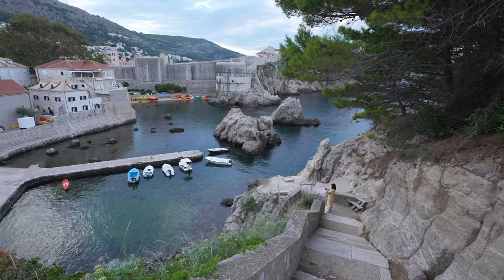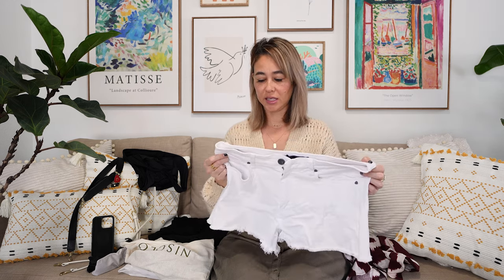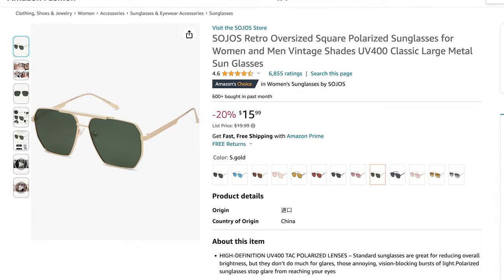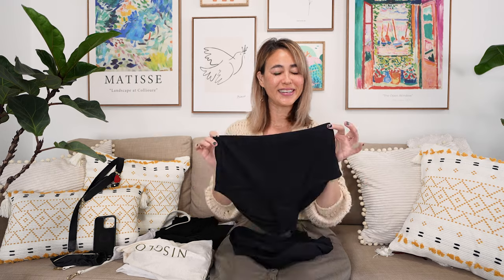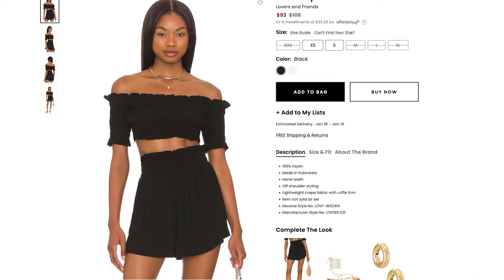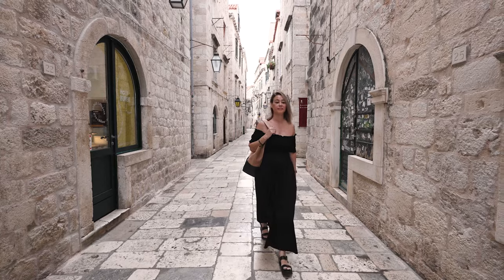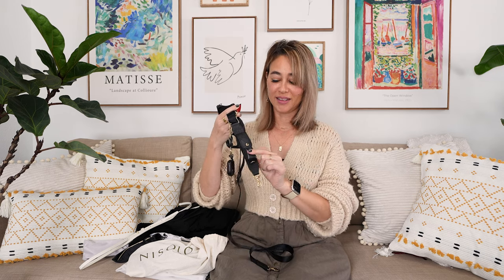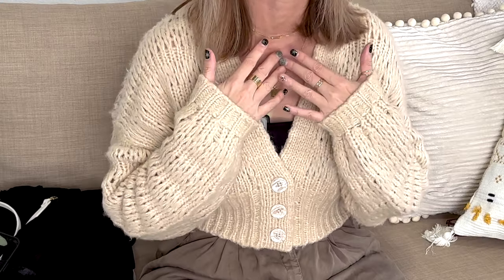What To Wear in Dubrovnik, Croatia During August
An in-depth look at what I wore in Dubrovnik, Croatia in August.

KUT White Jean Shorts
Amazon Ankle-Strap Sandals
Sojos Retro Shades
Oversized Square Siamese Lens Sunglasses

CHAPTERS
0:00 Intro
1:30 Outfit 1
5:05 Swimming Suit
6:36 Outfit 2
8:37 Nisolo Sandals
9:50 Bandolier Crossbody Phone Case
11:00 Nisolo Tote
12:15 Gorjana Jewelry